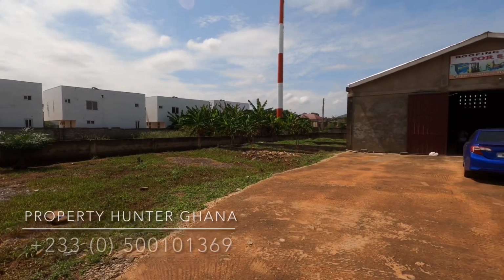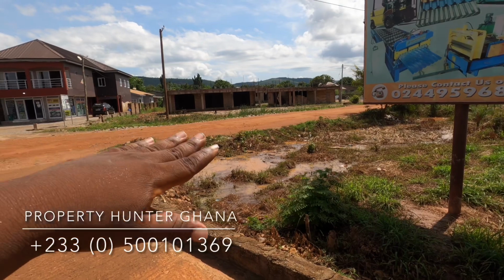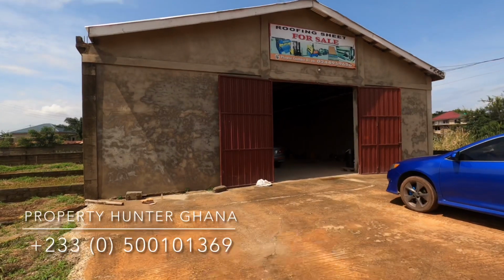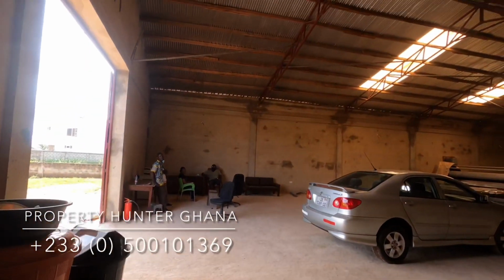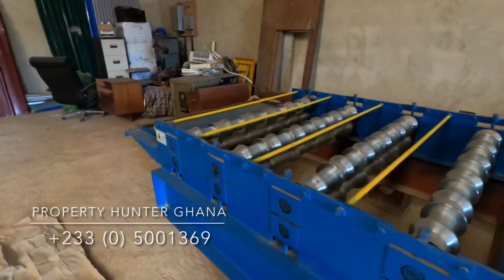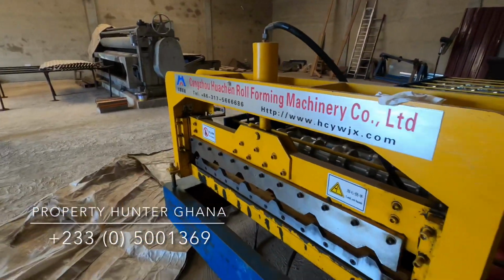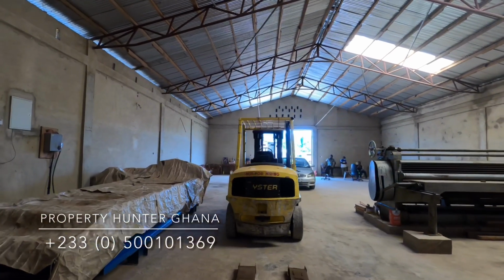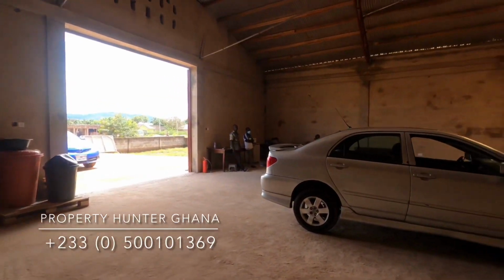Factory Building ll Two Plot of Land ll Abokobi(Accra) for sale ll GHc 1.2 Million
A factory building located in Abokobi a suburb of Accra selling for Ghc 1,200,000 on a two plot of land. The factory is a little over 3,000 square ft.